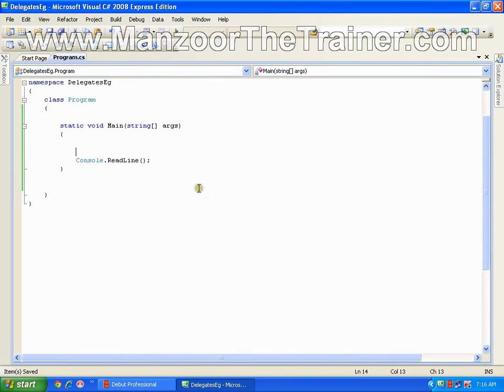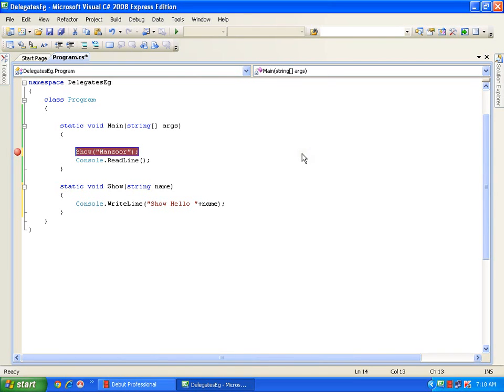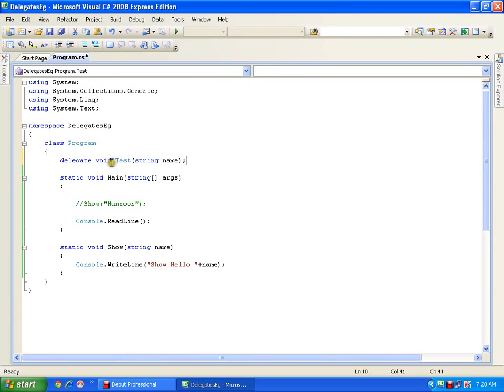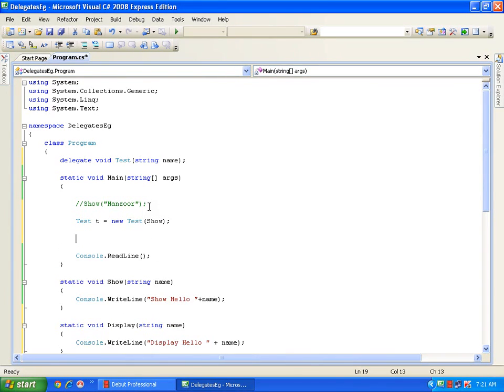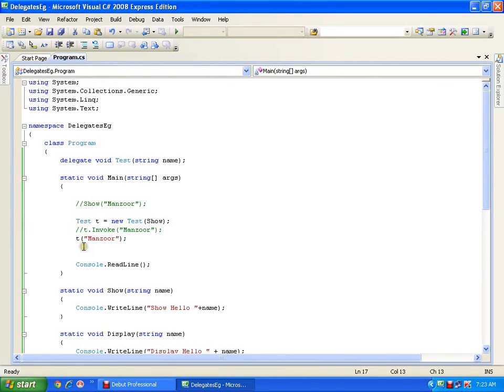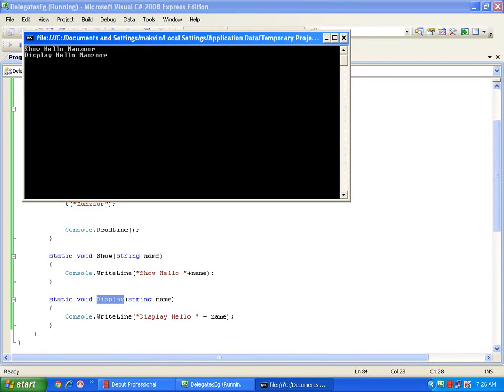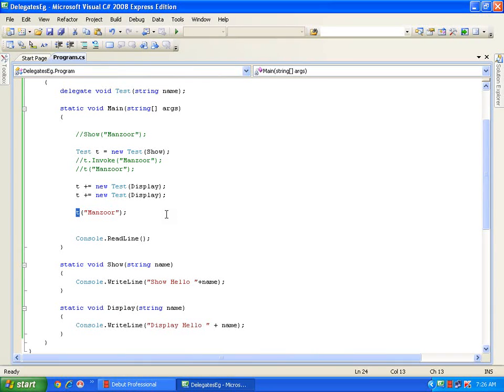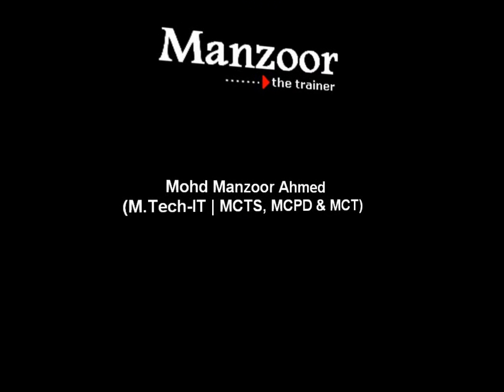C# programming(Delegates, Unicast and Multicast) Part - (31 of 32)